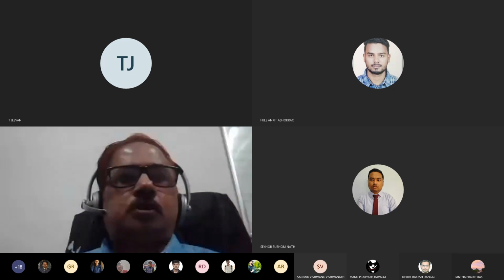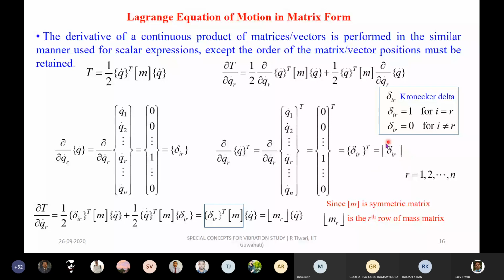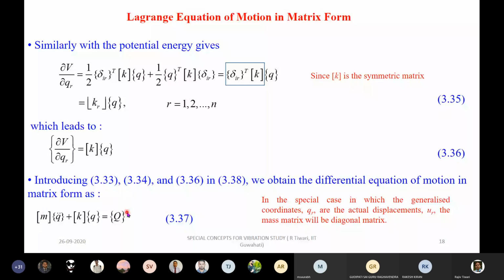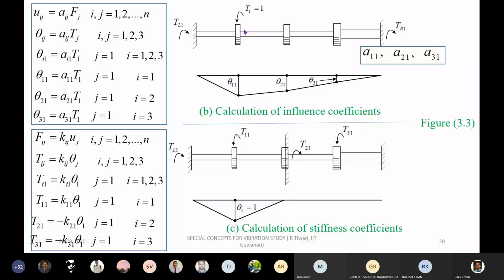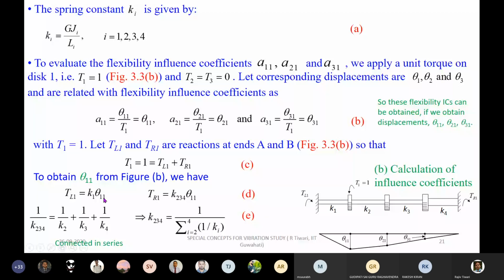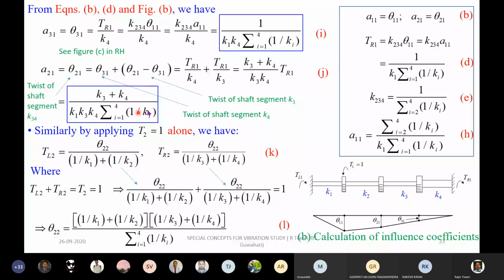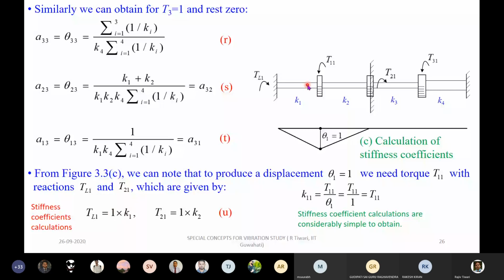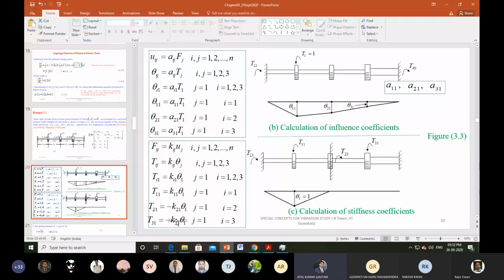Lec_11 SPECIAL CONCEPTS FOR VIBRATION STUDY Part 2 | Mechanical Vibration | ME531| IIT Guwahati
TOPICS:
Previous Class Revision: (0:19)
Lagrange EOM in Matrix Form: (03:23)
Example (Calculation of Flexibility and Stiffness Influence Coefficient): (19:14)
Quiz Timing Discussion: (57:34)